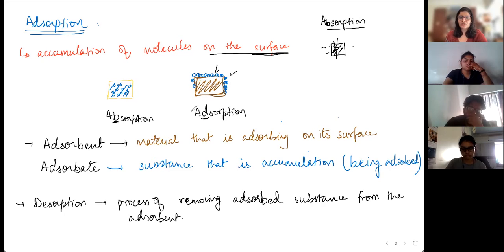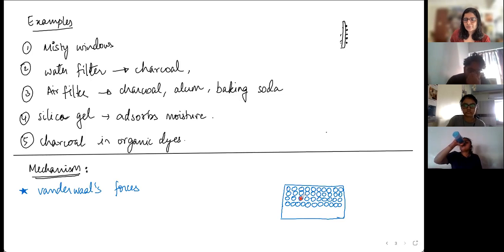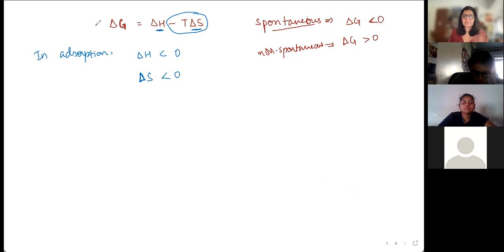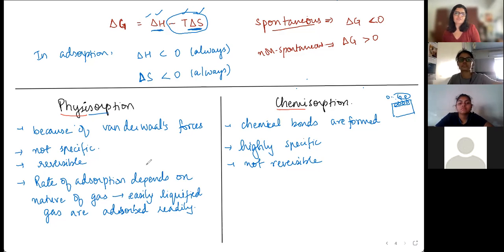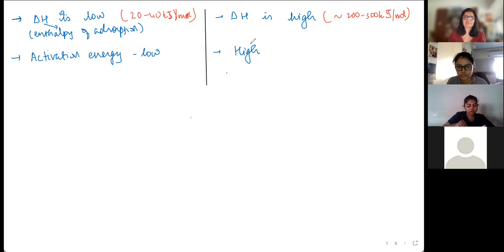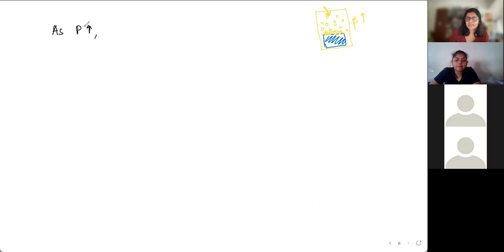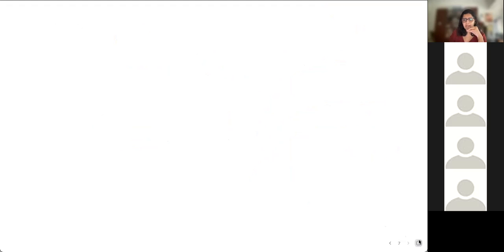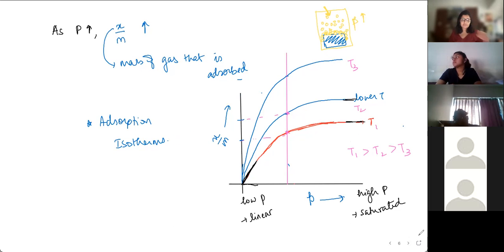Grade 12 - Surface Chemistry I [Adsorption] (2021-22)